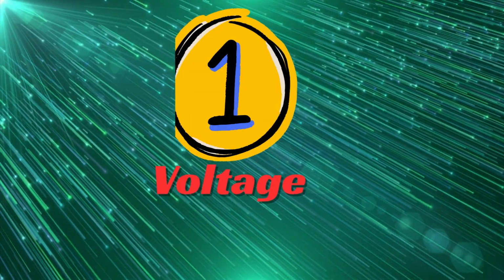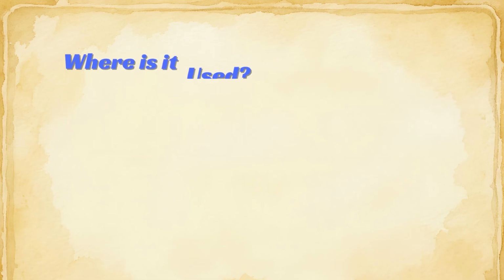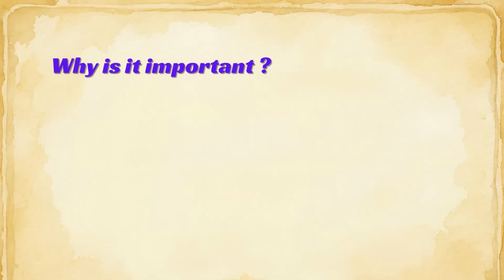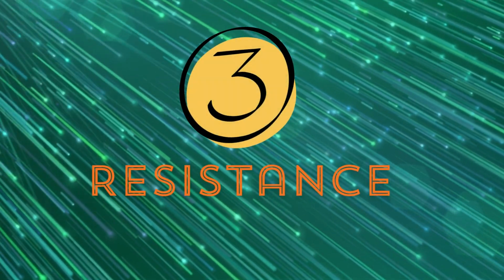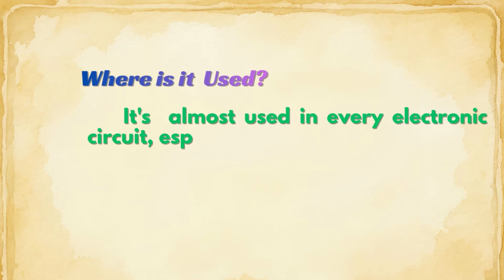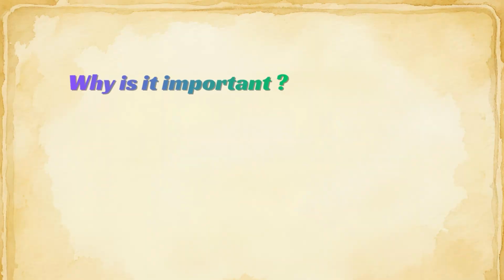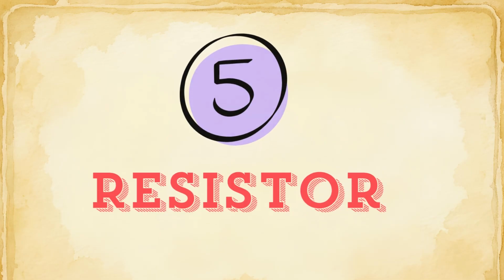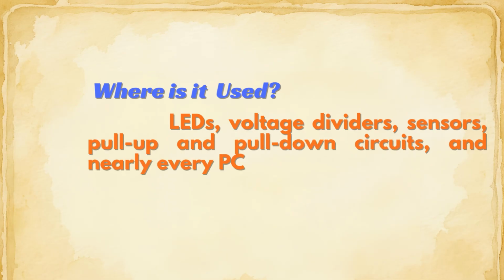10 Basics that every electronics engineer must know/basics of electronics/basicelectronics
⚡ Starting your electronics journey? This is the perfect place to begin!

In Part 1 of this beginner-friendly electronics series, you'll learn the 5 most important electronics basics that every ECE, EEE, Arduino, robotics, and electronics student should understand before building projects.

📚 In this video:
✅ Voltage
✅ Current
✅ Resistance
✅ Ohm's Law
✅ Resistor

Whether you're an engineering student, diploma student, Arduino beginner, or electronics enthusiast, these concepts form the foundation of every electronic circuit.

🎥 Part 2 covers:
• Capacitor
• Diode / LED
• Transistor
• Breadboard
• Short Circuit
electronics basics
electronics for beginners
basic electronics
electronics tutorial
learn electronics
learn electronics basics
learn basic electronics
electronics engineering

🚀 Every great engineer starts with one concept. If you're ready to learn, build, and innovate, welcome to Electronics Journey.